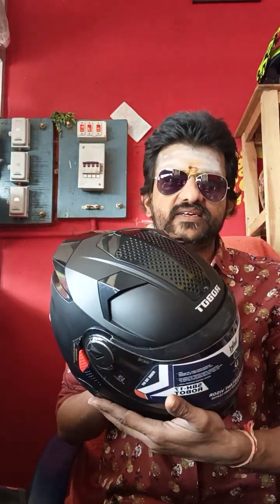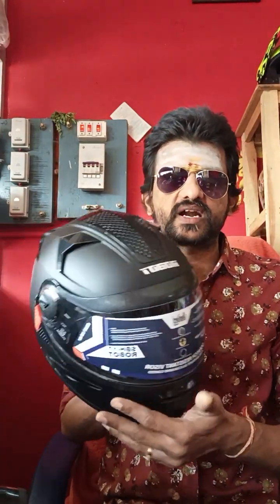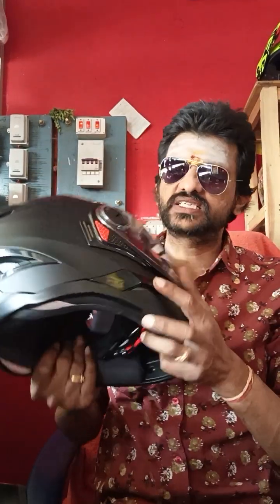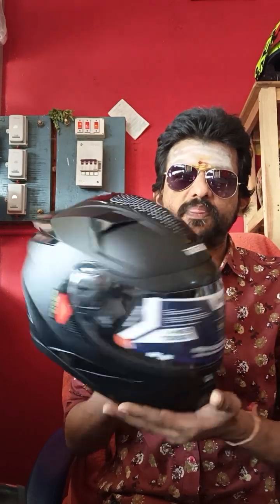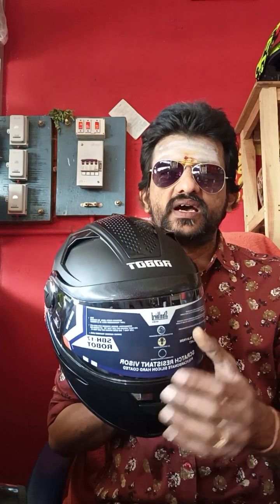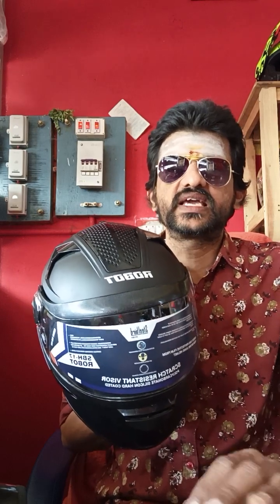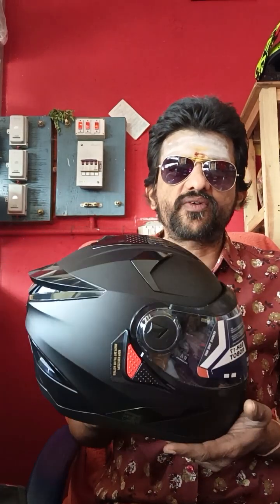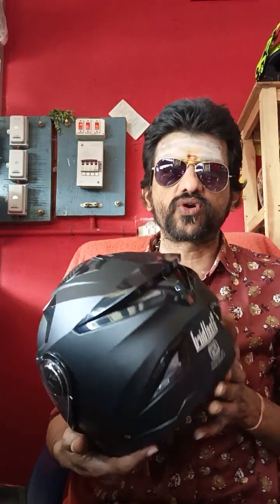STEELBIRD SBH-17 ROBOT RS1700,1800,1900, 400 WORTH COMPLEMENT FREE COURIER 9080523478